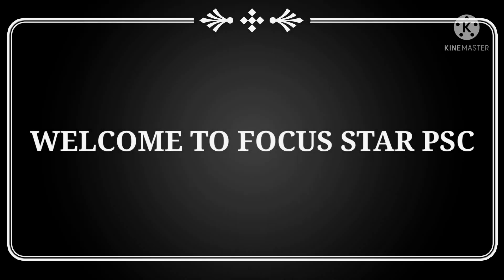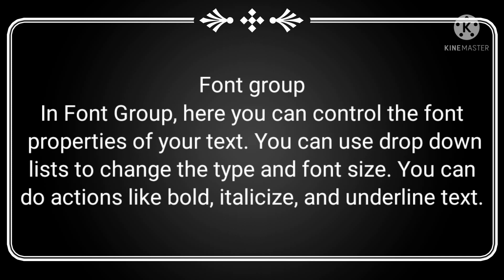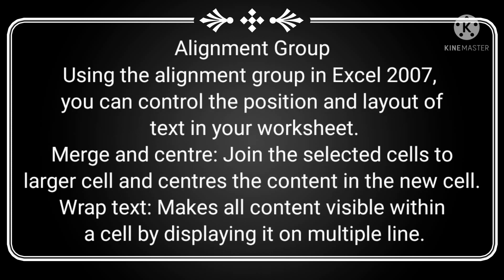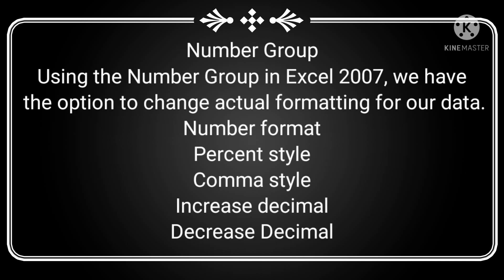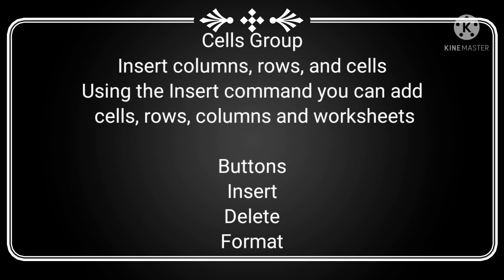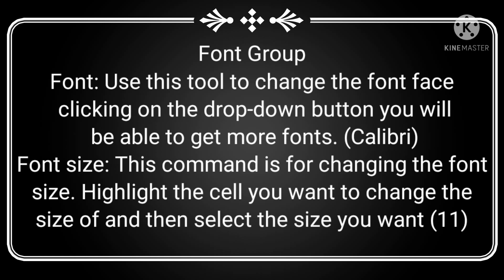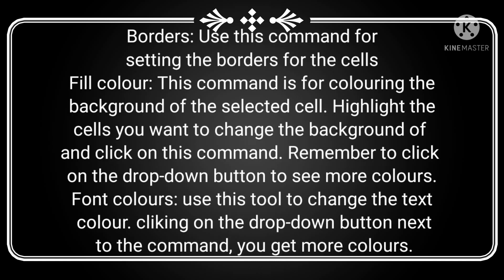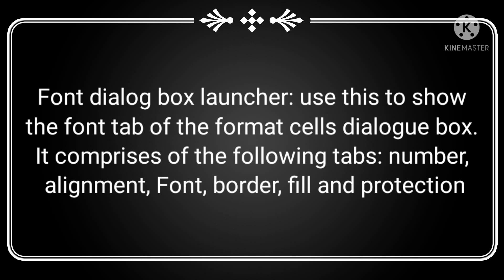Microsoft Excel 2007, Class 4, Main Exam Preparation Special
Concentrating mainly on PSC syllabus.

You can crack Kerala PSC Examination with the help of FOCUS STAR PSC, Through systematic study of the syllabus.

This Channel provides you a better platform to study and achieving your goals.